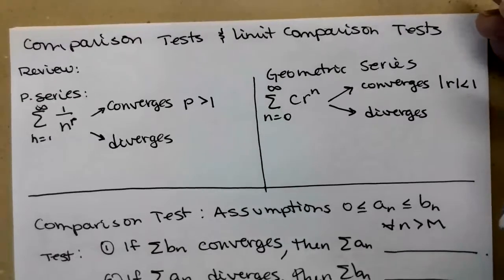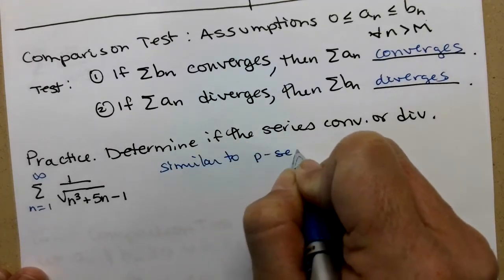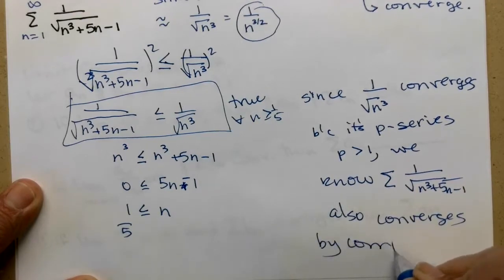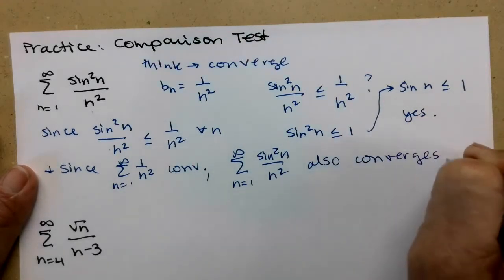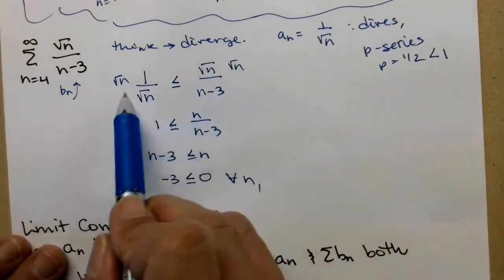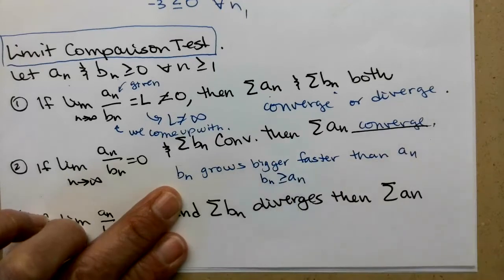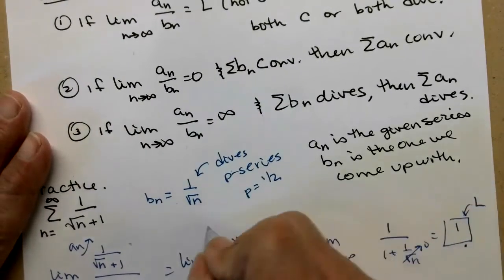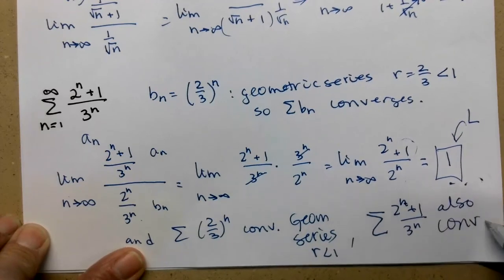Comparison Test and Limit Comparison Test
In this video I show you how to use the Comparison Test and the Limit Comparison Test to determine if an infinite series converges or diverges.